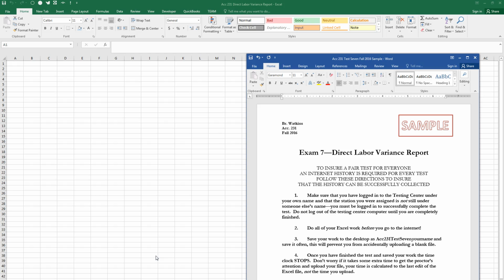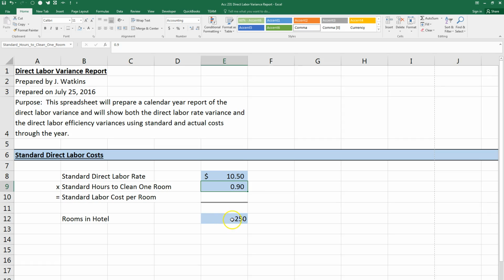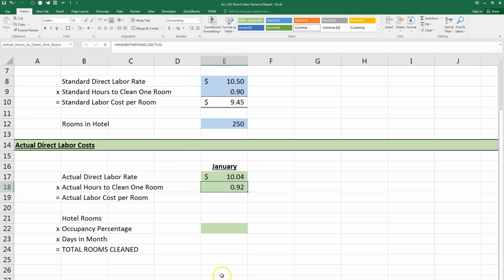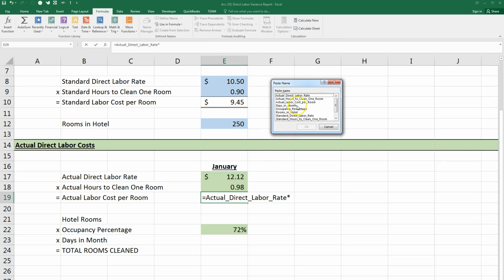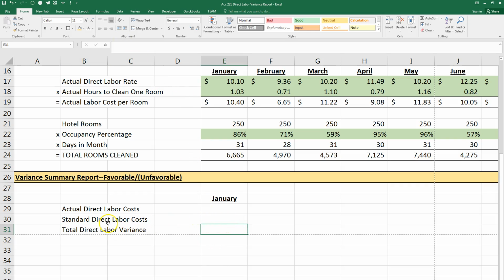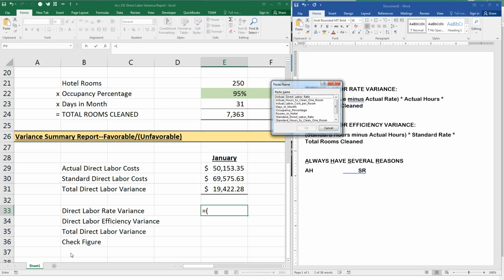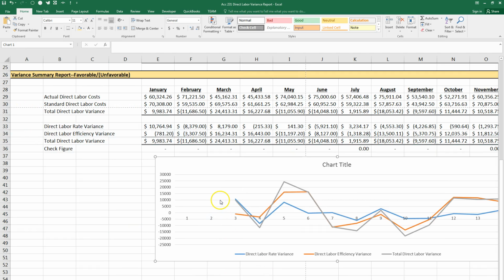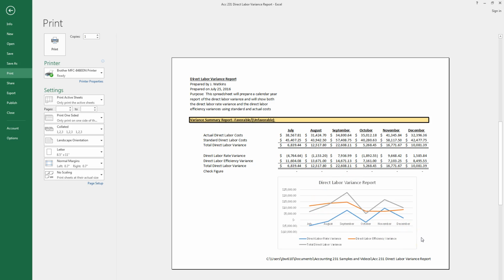Acc 231 Direct Labor Variance Report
This is a video tutorial explaining how to construct an Excel spreadsheet that emphasizes the use of mixed addressing of variable names.